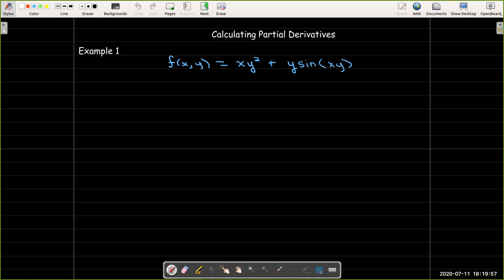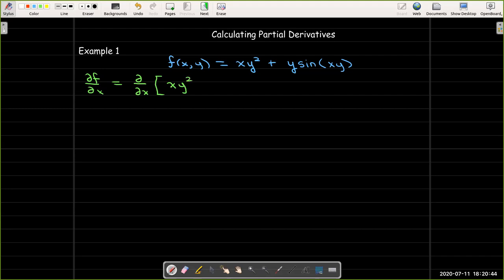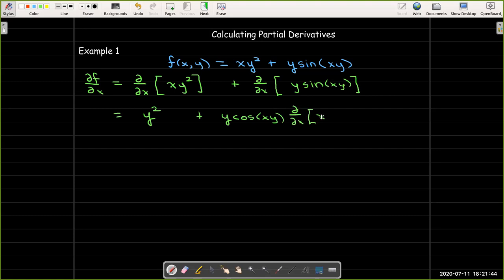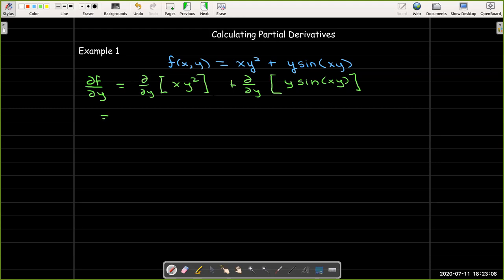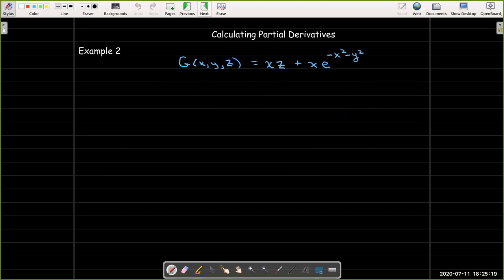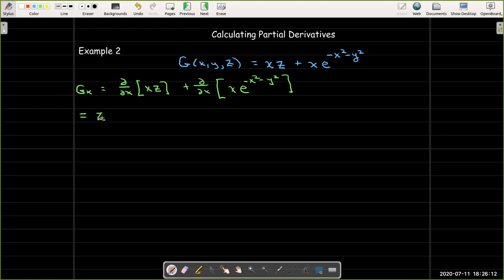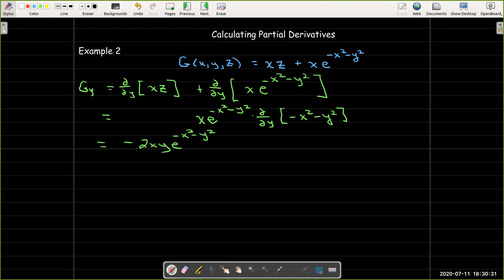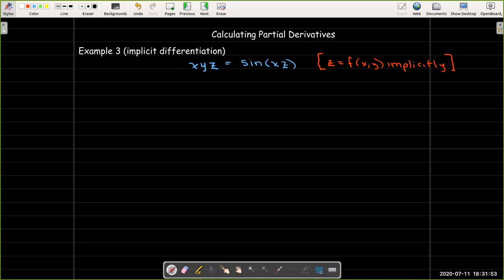Examples of Calculating Partial Derivatives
Some examples of calculating first-order partial derivatives, including an example of implicit differentiation.